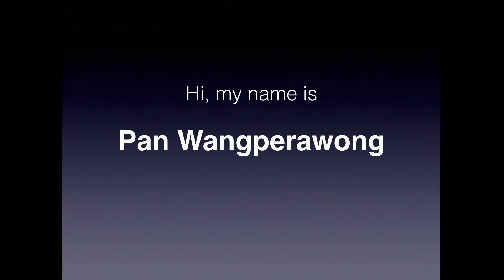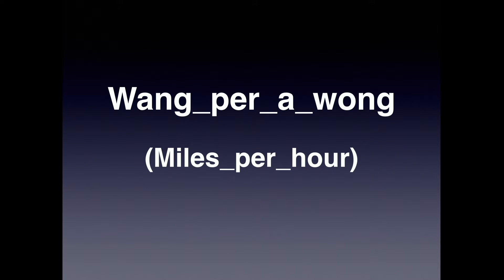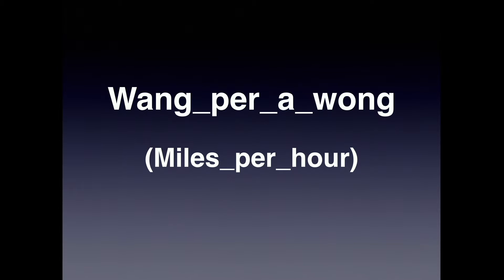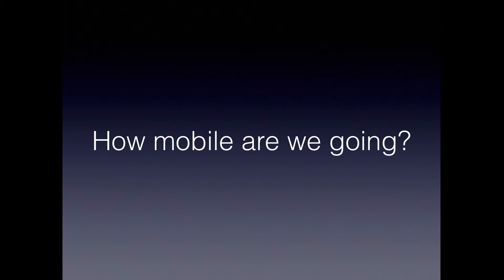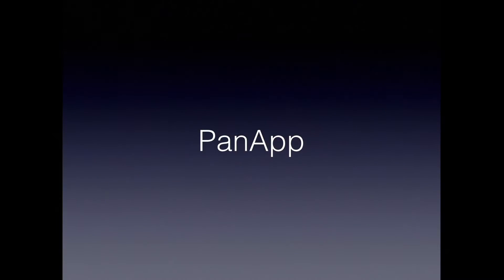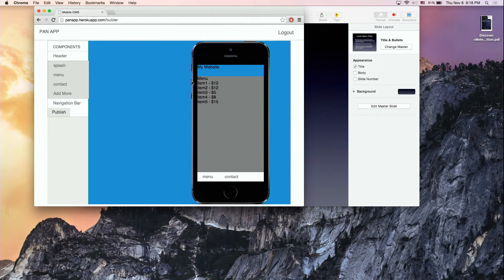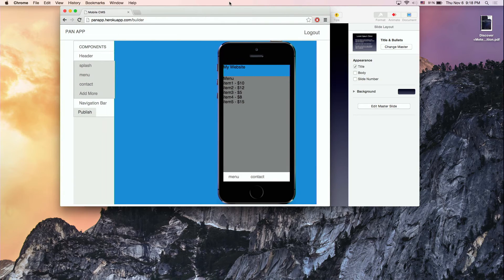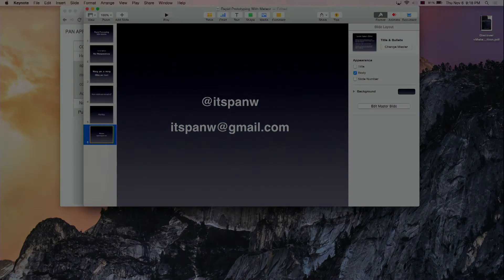Pan Wangperawong: Rapid prototyping with Meteor -- Meteor Day SF